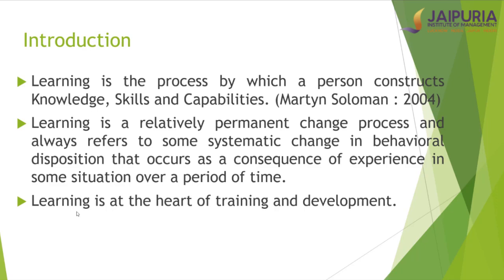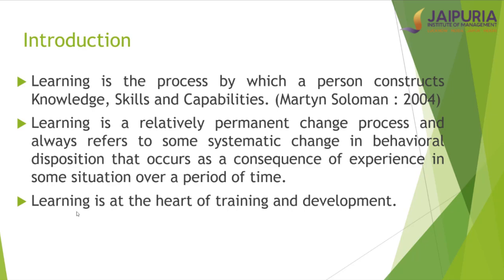Process of Learning by Prof. Pallavi Srivastava - Jaipuria Institute of Management Lucknow